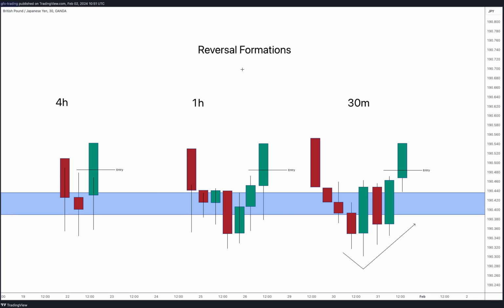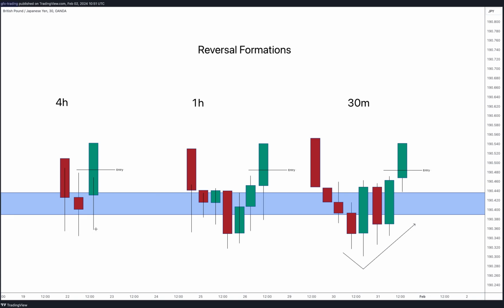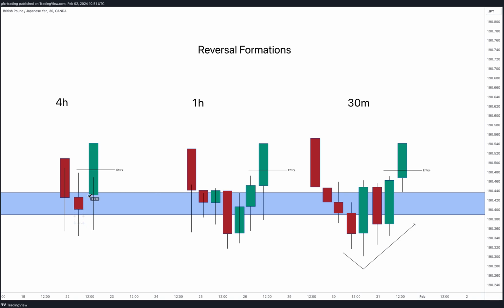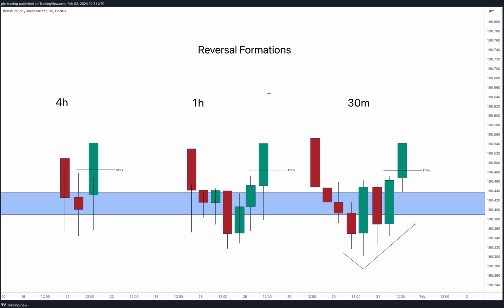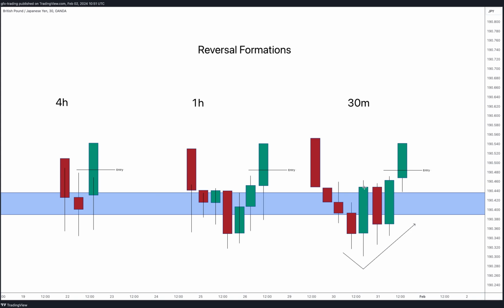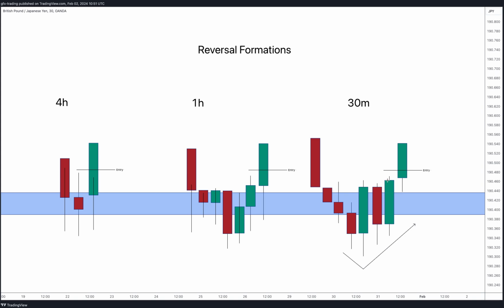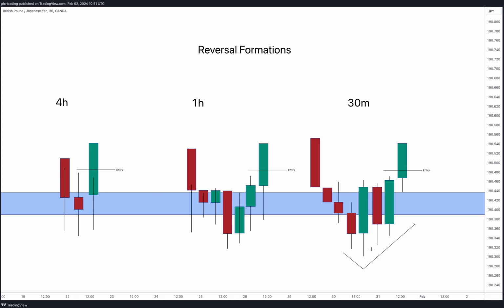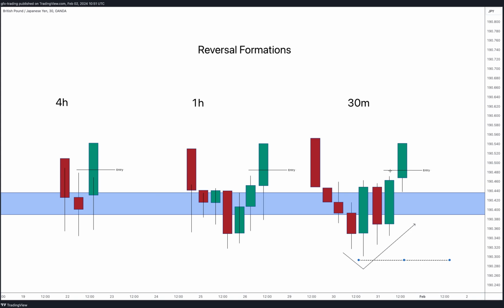Top 3 REVERSAL FORMATIONS - (Forex Trading Simplified Ep13)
Unlock the secrets to successful trading with my guide to the top 3 reversal formations you need to know for trading breakouts!